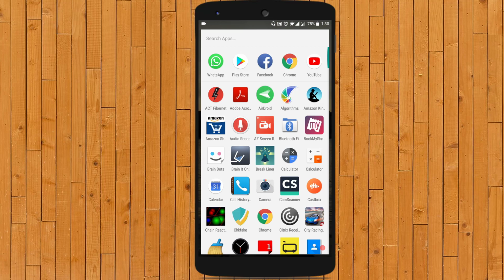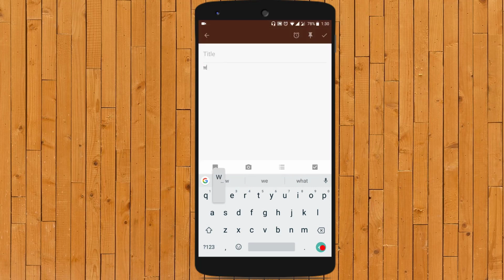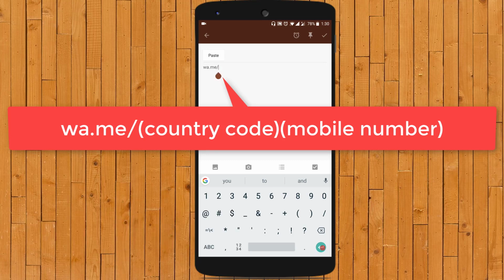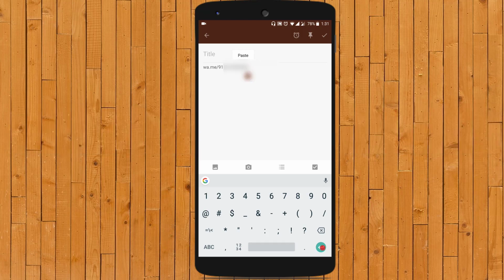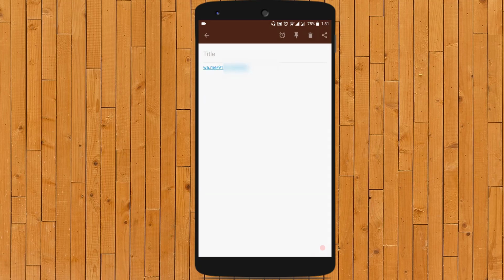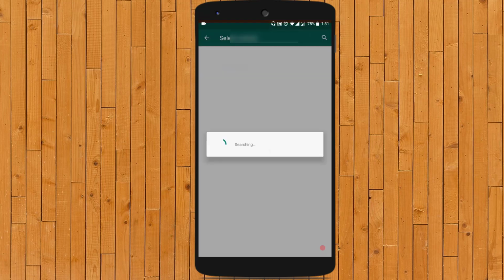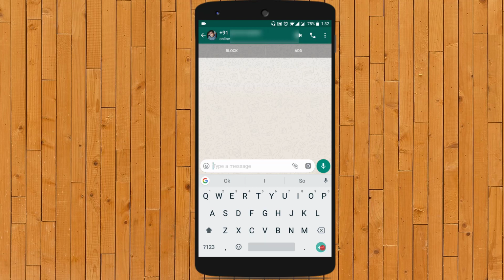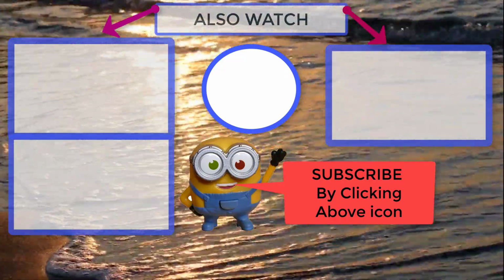How To Send WhatsApp Message To Unsaved Number in Phone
How to send WhatsApp message to unsaved number in a phone. Video shows how to send WhatsApp message without saving number and how to send WhatsApp message.

Looking for how to send WhatsApp message without adding to contacts and how to send WhatsApp message without adding contact in android.

Know how to send WhatsApp message to unsaved number Samsung and send WhatsApp without saving number iphone. Here is the easy solution to how can I send a message to unknown number using WhatsApp?